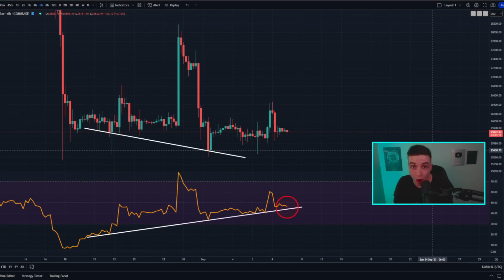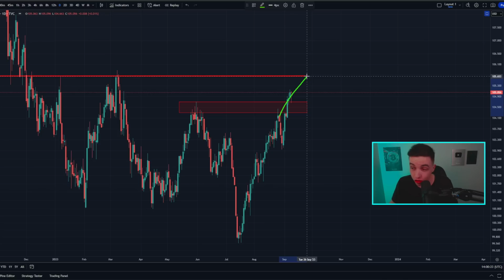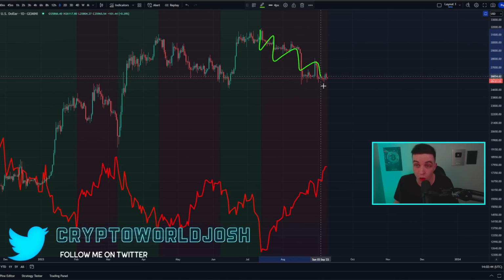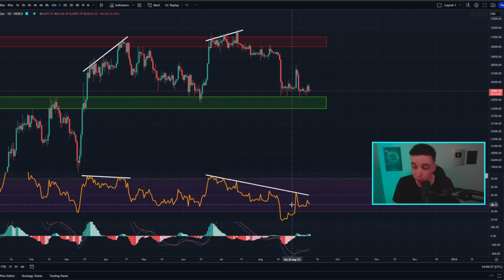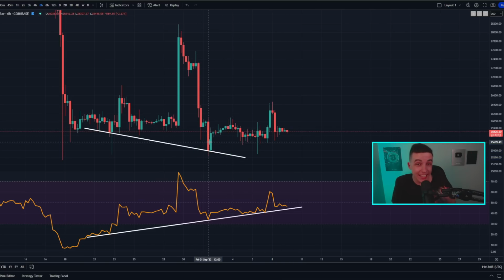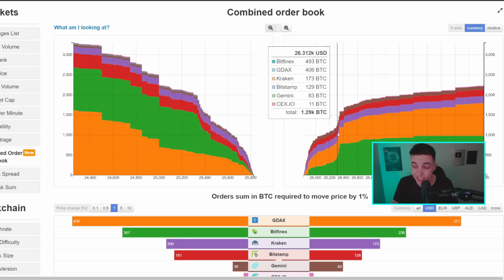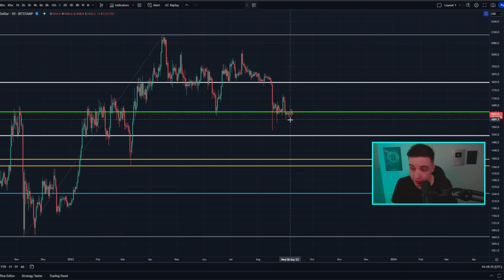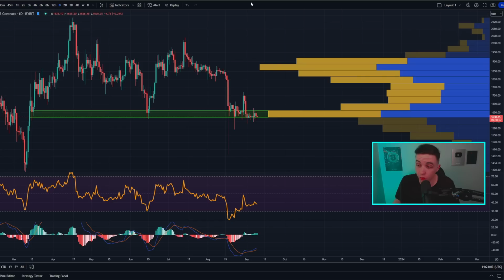The BREAKOUT Retest Just CONFIRMED!! Bitcoin News Today & Ethereum Price Prediction (BTC & ETH)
Timestamps:
Important Bitcoin Analysis! 0:00
Ethereum Technical Analysis! 6:18

- Crypto World -